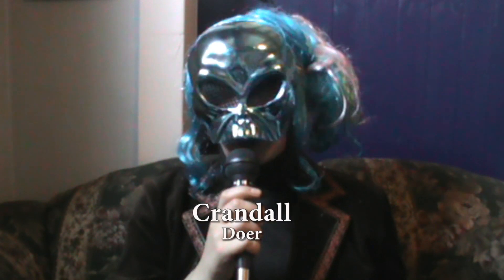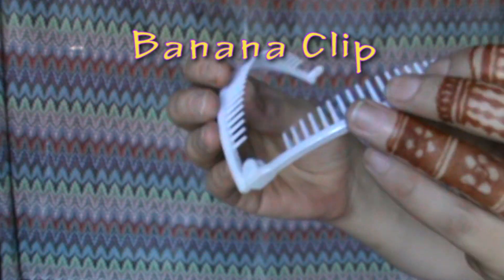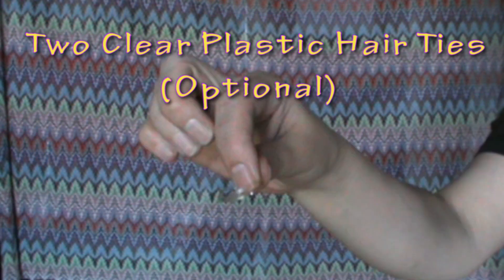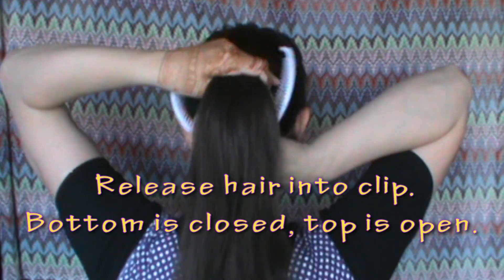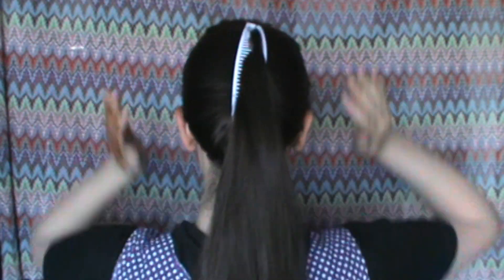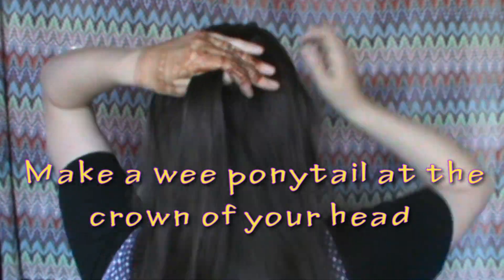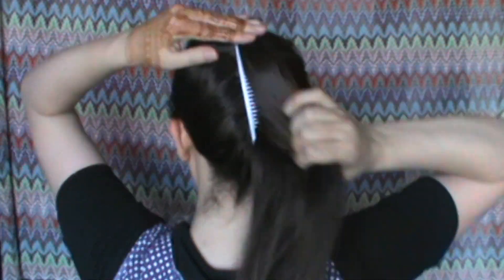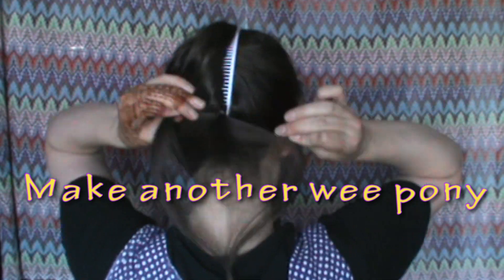How to Use a Banana Clip - With Bonus Tips - Expert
It's about time someone told you the truth about Banana Clips.  Crandall'll Do It.  With this instructional video, you will learn all there is to know about Banana Clips and - using the bonus tips - will wear your Banana Clip with pride and security.